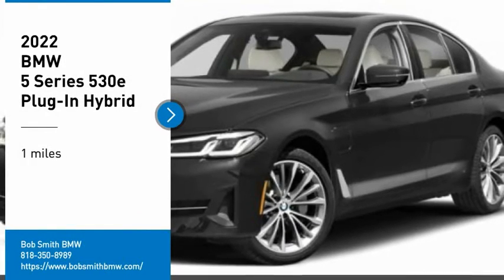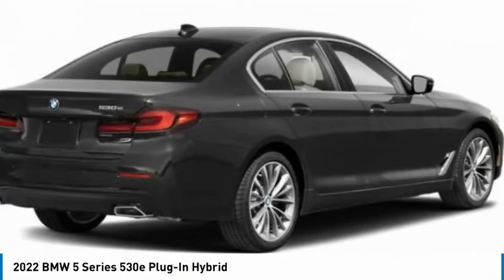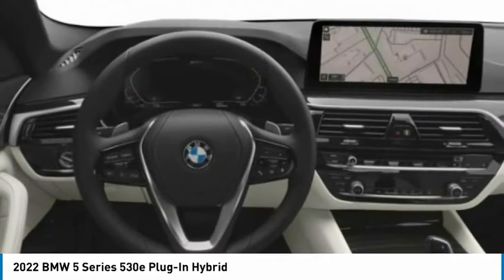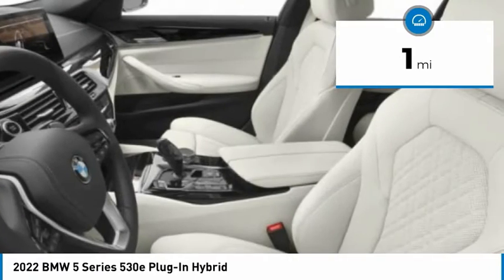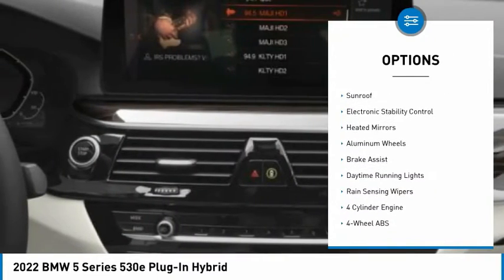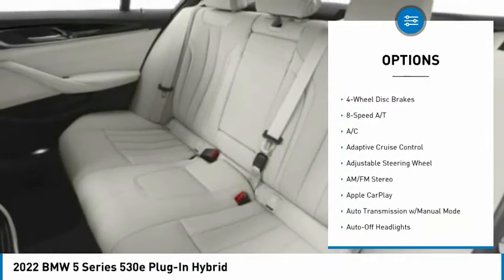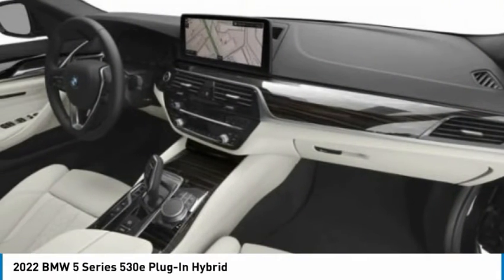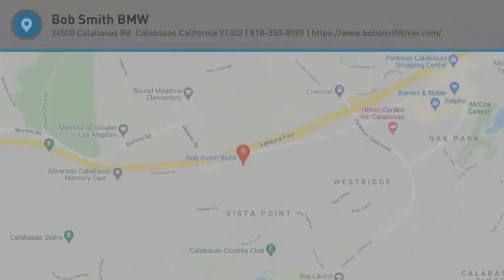2022 BMW 5 Series CK21639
2022 BMW 5 Series 530e Plug-In Hybrid

24500 Calabasas Rd.

Heated Seats, NAV, Sunroof, WiFi Hotspot, Blind Spot Monitor, Apple CarPlay, Turbo, Alloy Wheels, PREMIUM PACKAGE, LUXURY SEATING PACKAGE, DRIVING ASSISTANCE PROFESSIONAL PACKA... FRONT MASSAGING SEATS, Back-Up Camera. Dark Graphite Metallic exterior and Black Nappa Leather interior, 530e trim. FUEL EFFICIENT /! Warranty 4 yrs/50k Miles - Basic Warranty; READ MORE!br /br /KEY FEATURES INCLUDEbr /Apple CarPlay, Back-Up Camera, Blind Spot Monitor, WiFi Hotspot Navigation, Keyless Start, Dual Zone A/C, Smart Device Integration, Steering Wheel Controls. br /br /OPTION PACKAGESbr /PREMIUM PACKAGE Power Tailgate, Gesture Control, Head-Up Display, harman/kardon Surround Sound System, Heated Front Seats, DRIVING ASSISTANCE PROFESSIONAL PACKAGE Active Cruise Control w/Stop and Go, Active Lane Keeping Assistant w/side collision avoidance, Traffic Jam Assistant, Evasion Aid and Cross-Traffic Alert Front, Active Driving Assistant Pro, Extended Traffic Jam Assistant, For limited access highways, FRONT MASSAGING SEATS, LUXURY SEATING PACKAGE Multi-Contour Seats, Front Ventilated Seats. BMW 530e with Dark Graphite Metallic exterior and Black Nappa Leather interior features a 4 Cylinder Engine with 288 HP at 3800 RPM*. br /br /EXPERTS RAVEbr /Great Gas Mileage: br /br /BUY FROM AN AWARD WINNING DEALERbr /The staff at Bob Smith BMW is ready to help you purchase a new BMW or used car in Calabasas. When you visit our car dealership, expect the superior customer service that you deserve. With years of experience and training, the Bob Smith BMW team will get you into the BMW that was built for you. Get the new or used car by BMW in Calabasas that you have been dreaming of by calling or visiting Bob Smith BMW today. We are located a stone's throw from Woodland Hills br /br /Horsepower calculations based on trim engine configuration. Fuel economy calculations based on original manufacturer data for trim engine configuration. Please confirm the accuracy of the included equipment by calling us prior to purchase. br /